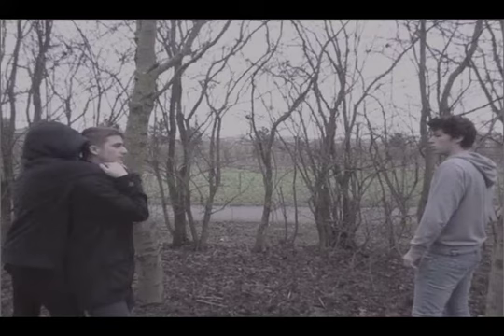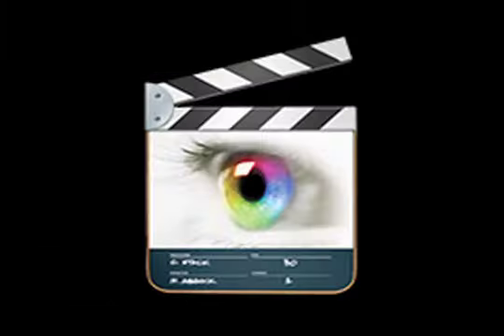Evaluation Question 7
My final evaluation question